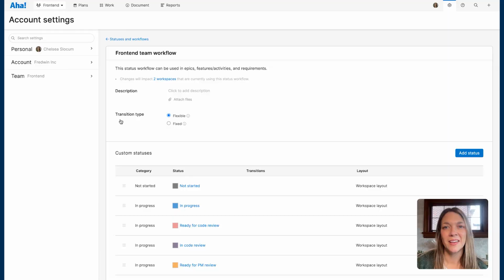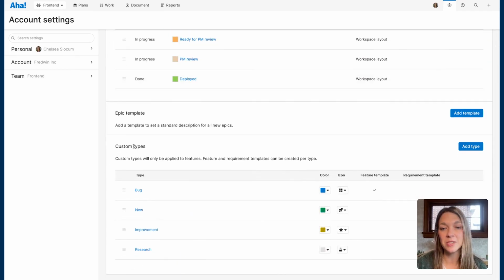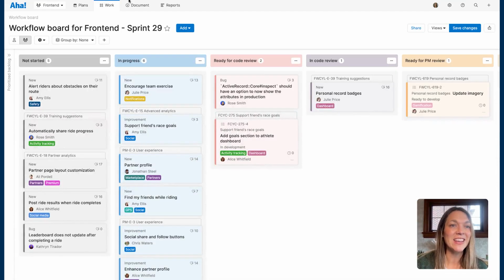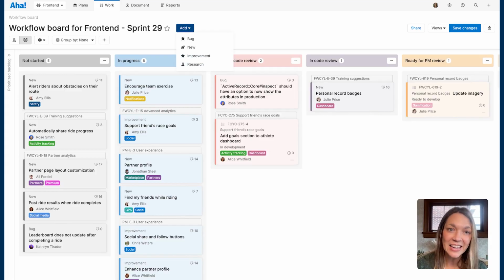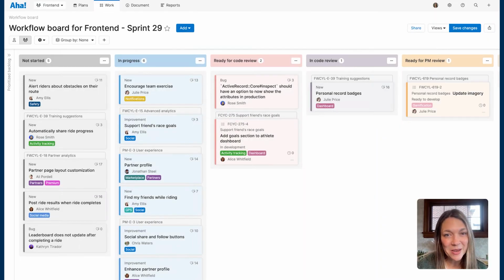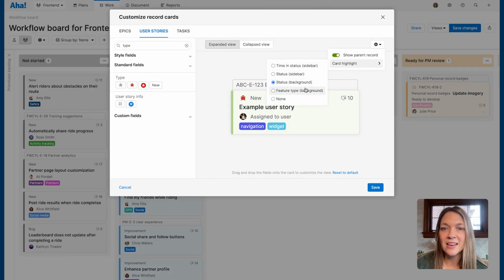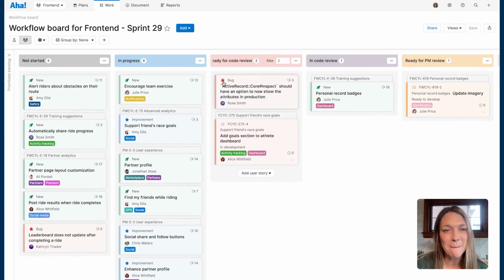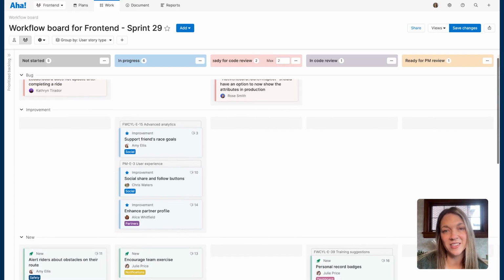Aha! launch | Track work visually in Aha!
Aha! is the world's #1 product development software. We help more than 1 million product builders to bring their strategy to life. Our integrated tools empower teams to go from discovery to delivery. The suite includes Aha! Roadmaps, Aha! Discovery, Aha! Ideas, Aha! Whiteboards, Aha! Builder, Aha! Develop, Aha! Teamwork, and Aha! Knowledge.